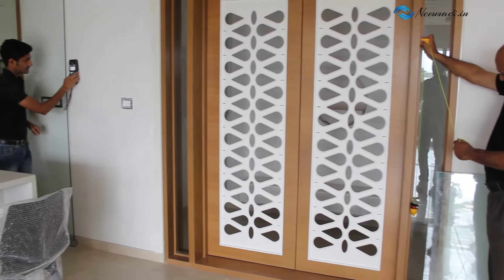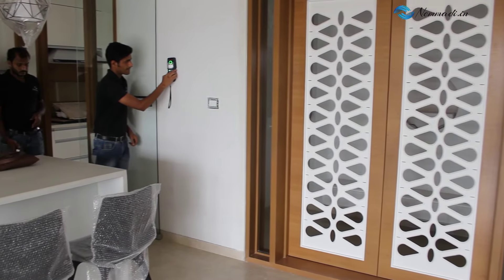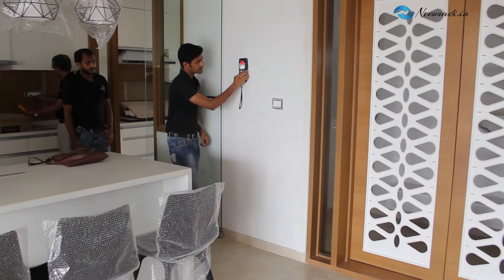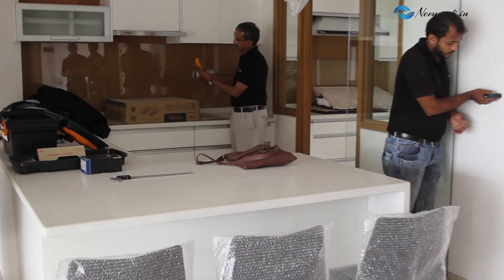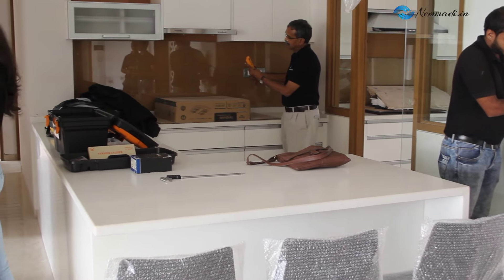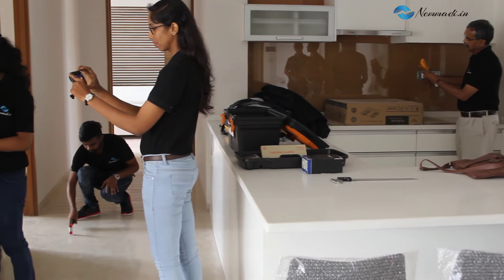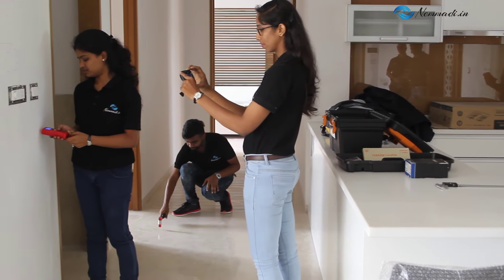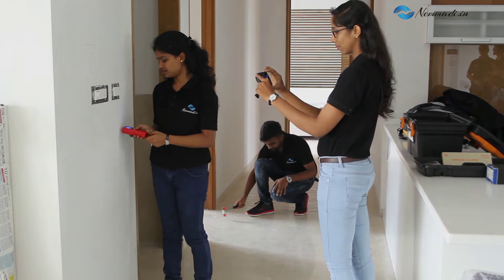What a Home Inspection process entails. Nemmadi.in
When we at Nemmadi come to your home to conduct a home inspection we come with a gamut of instruments and apps.

The instrumentation helps us make exact measurements, record snags with precision.

If you are a home owner, you are all too familiar with …

Sudden Cracks/Chips
Problems in masonry/walls/floors
Problems with tiles
Electrical Problems
Plumbing Problems

If you are a home buyer/renter, you are all too familiar with …

You don’t know how trouble free the house you are getting into is
Is the flooring well done?
Are there hidden leakages which will become an issue in the future?
Is the house really of the dimensions claimed?
Are there hidden electrical, plumbing, civil related problems?